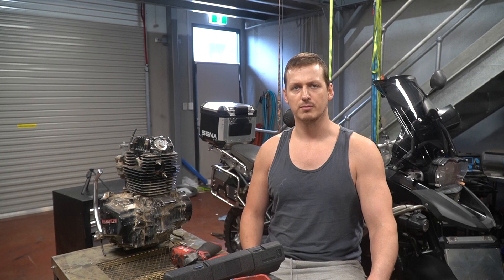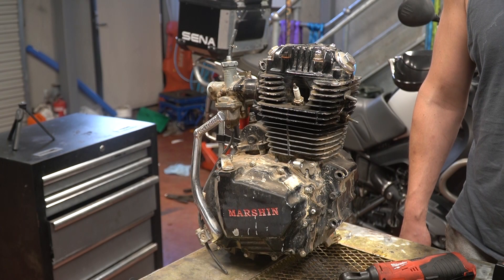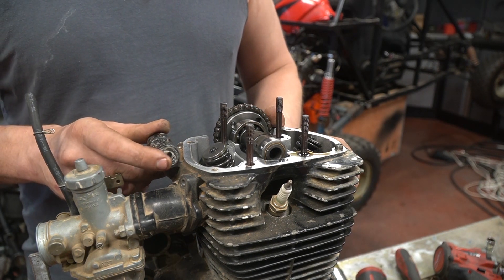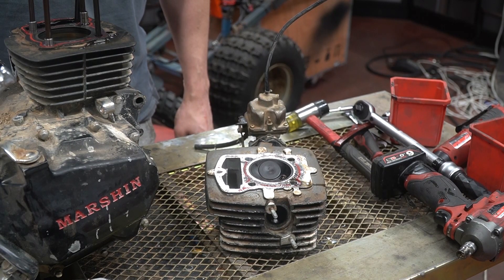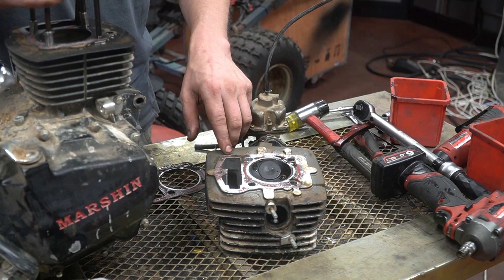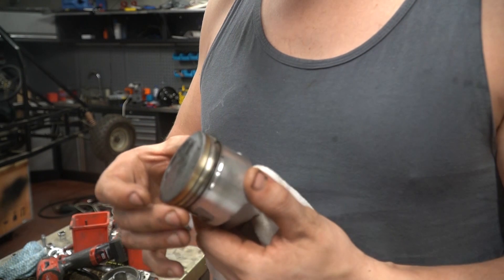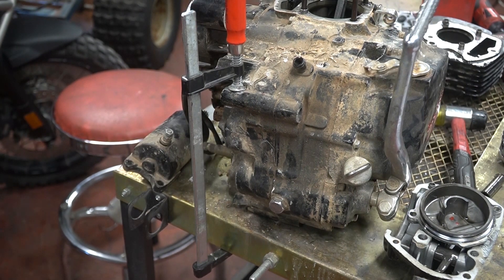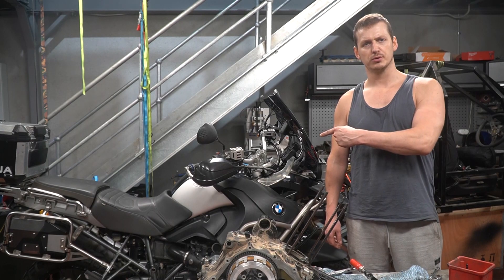Debunking engine building myths - why your fresh build fails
This is a video about the reasons behind why you should let a professional engine builder with the proper resources rebuild your engine. It is all too common to read about old mate with a patrol who blew it up, and the community responds with "lol they all do that".

Failing to mention how they've added a turbo, jacked up the fuel screw, and sent a rod through the block. "but they all do that".

Yes, I'm a bit salty about it.

Notice how engines don't go wrong until people add mods and tuning. I attempt to explain some of the reasons and oversights in this video.